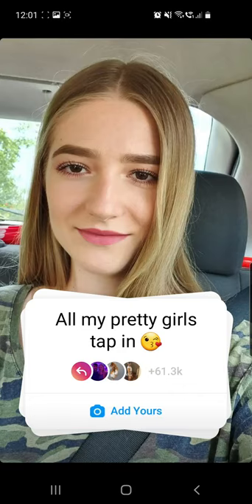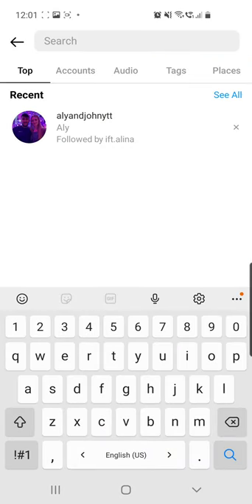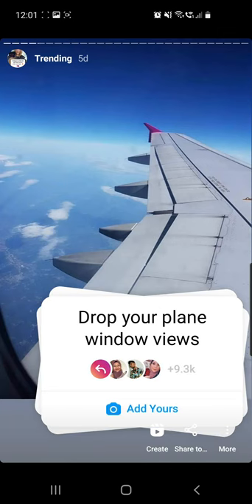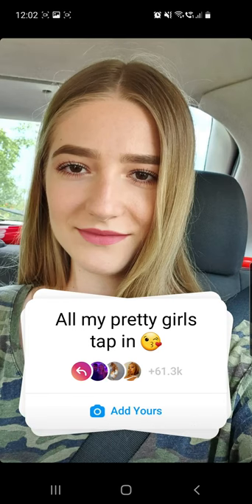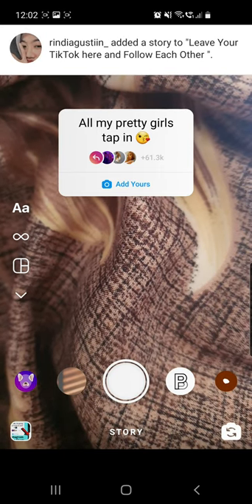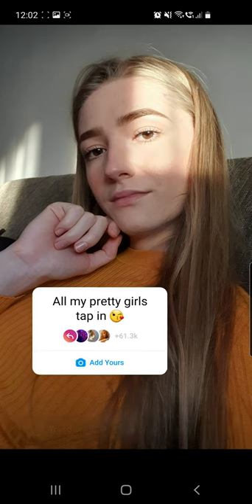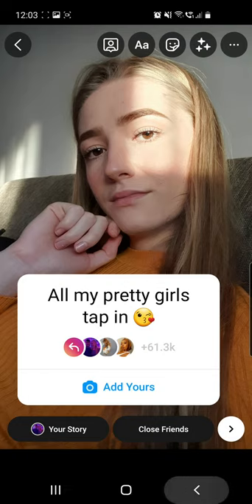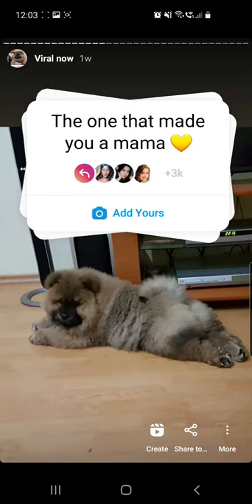All my pretty girls tap in Instagram Chain Story | Add Yours Viral Sticker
Working 100%! Super Easy tutorial!!! In this video I'm showing you All my pretty girls tap in Instagram Chain Story | Add Yours Viral Sticker ! You just have to follow the steps in the video! We are just two students who are trying to make a living from youtube! Have a great day! 👍

Also you can check this video on We'll Plant 1 tree for every pet picture Instagram Chain Story :